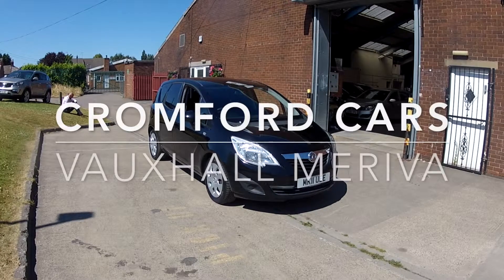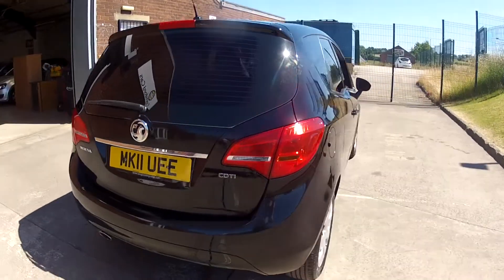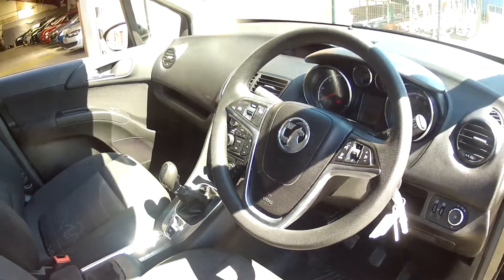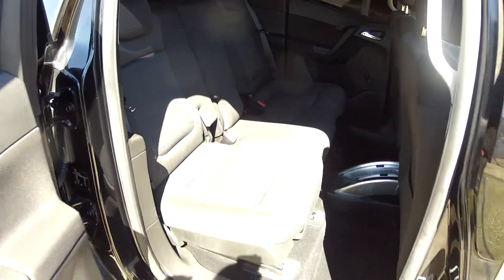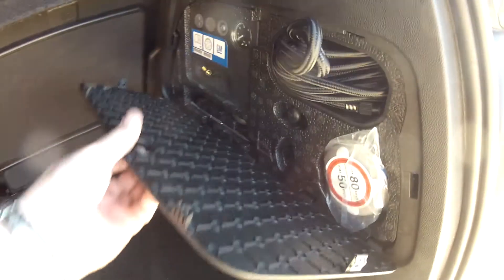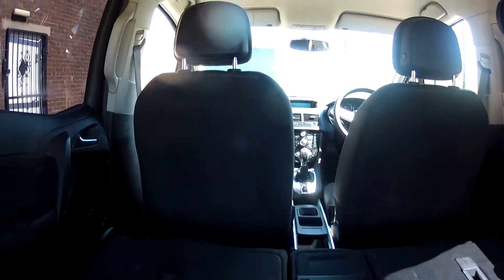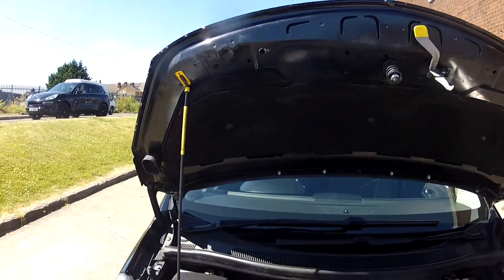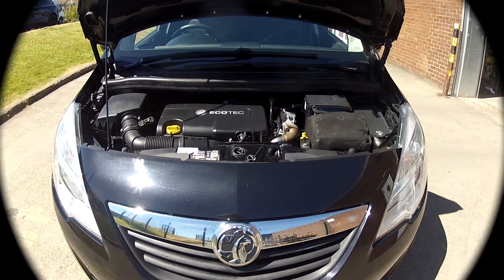Vauxhall Meriva for sale Mansfield Nottingham Chesterfield Derby